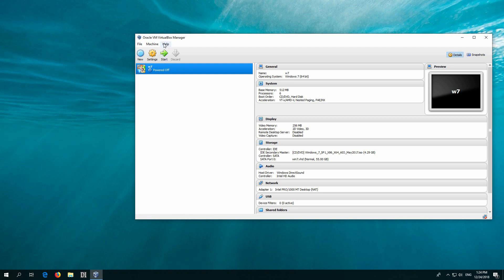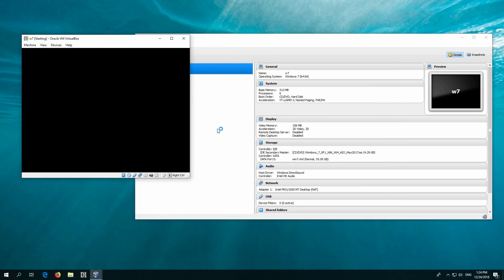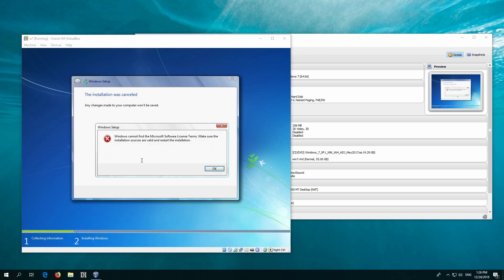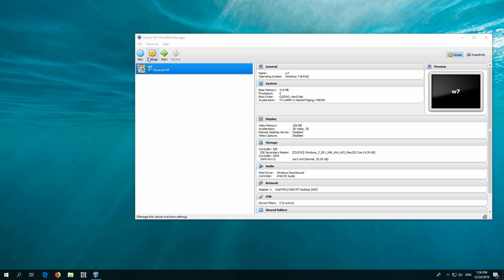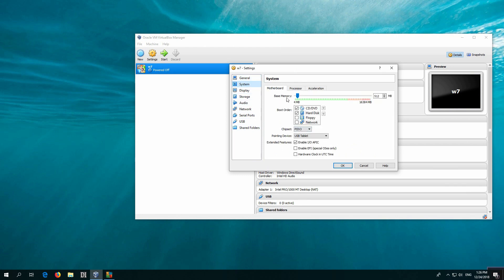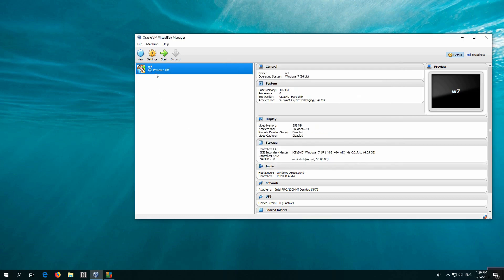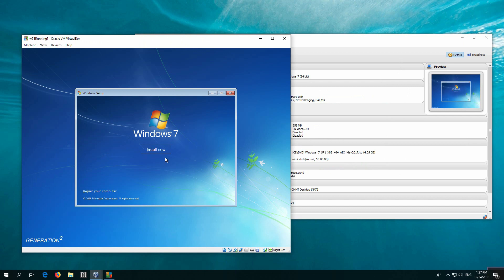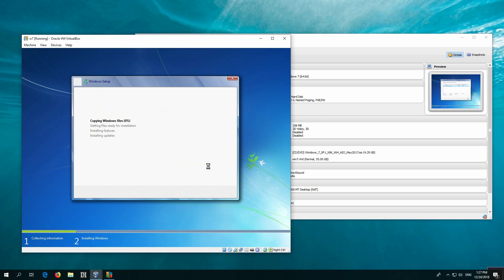Windows 7 License Terms (VirtualBox, RAM)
Windows cannot find the Microsoft Software License Terms